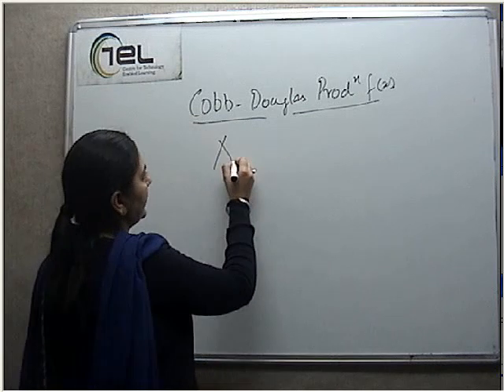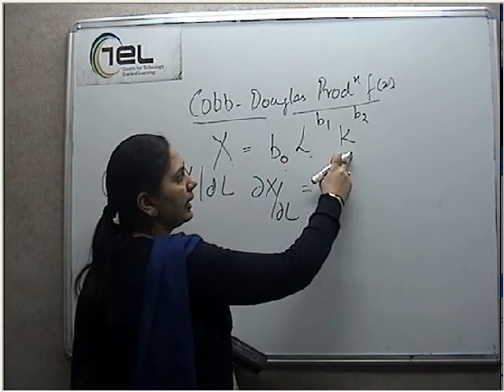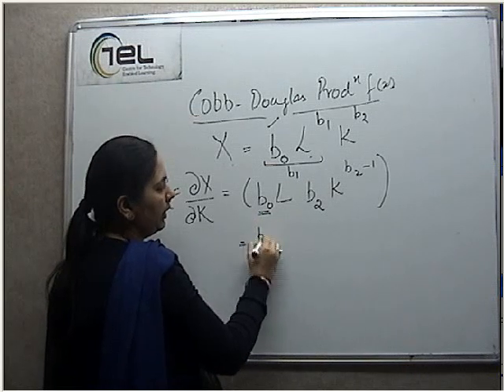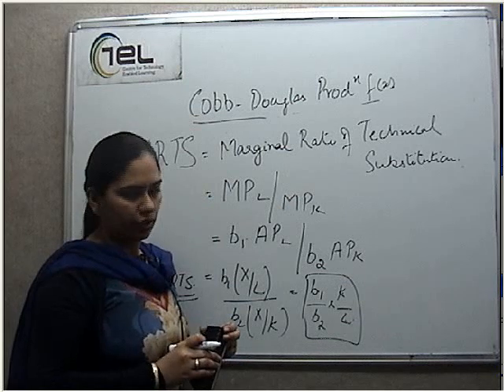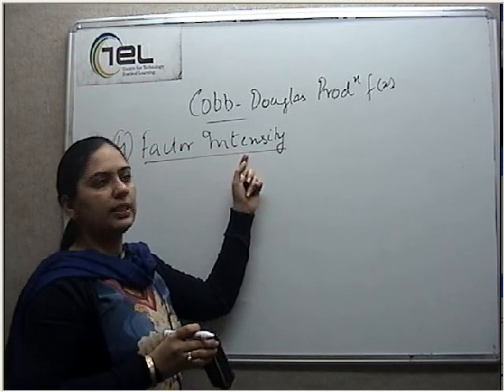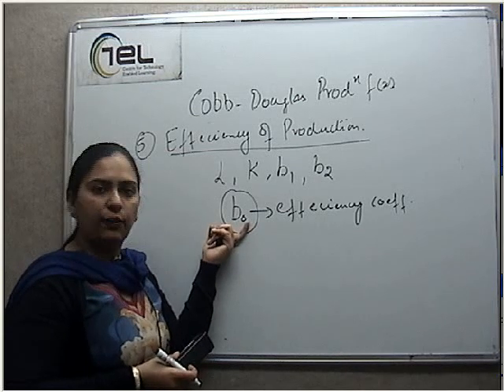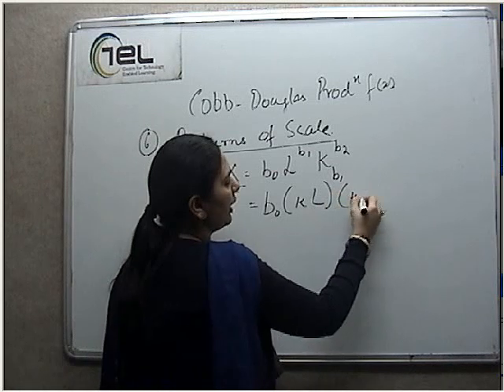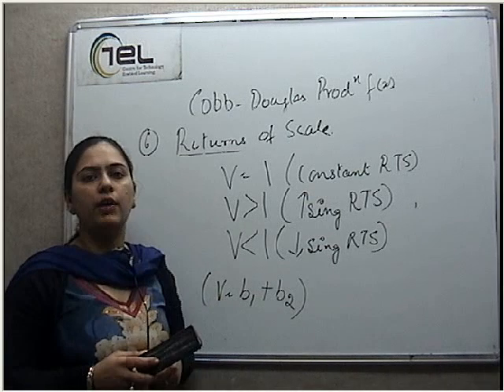Cobb Douglas Production Function